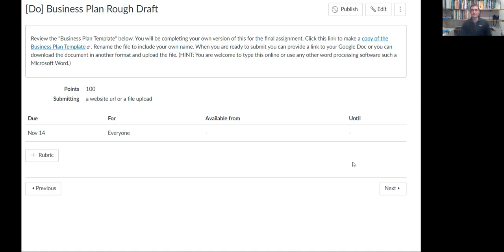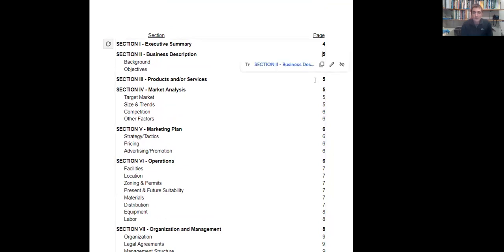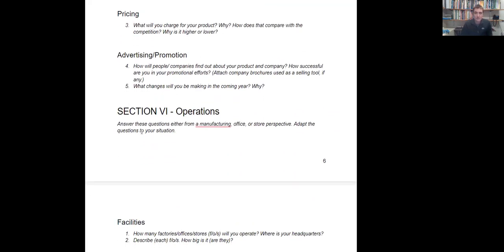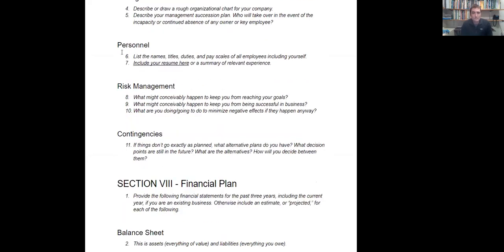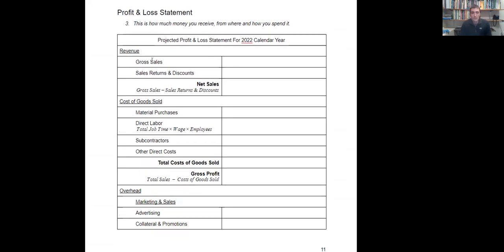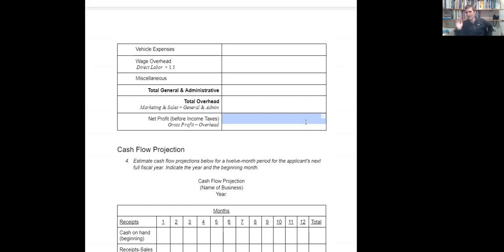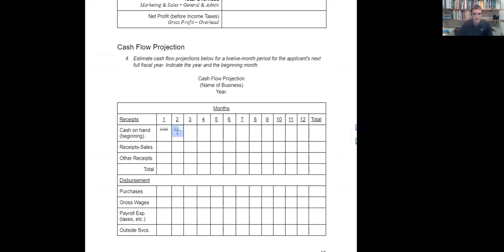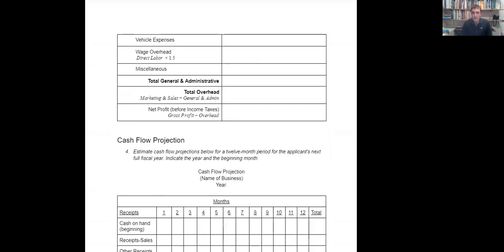Business Plan Rough Draft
LNT 148 - Horticultural Business Practices